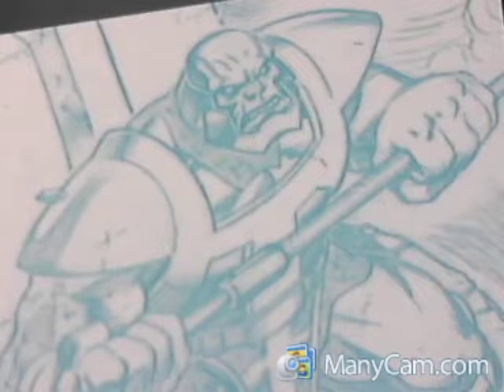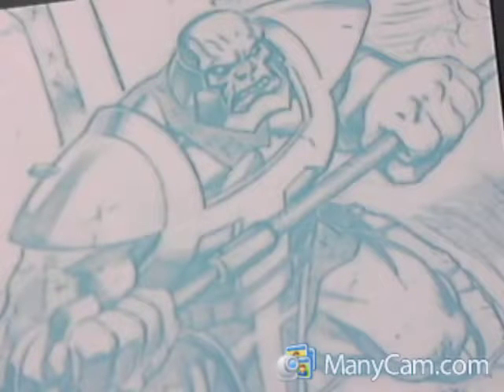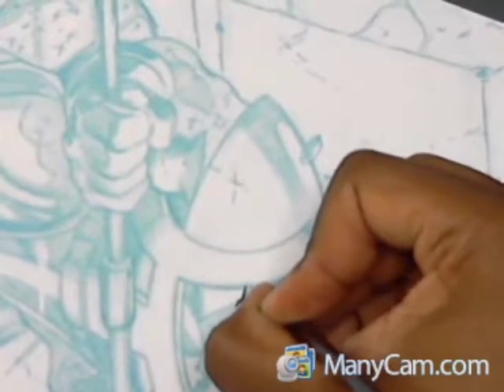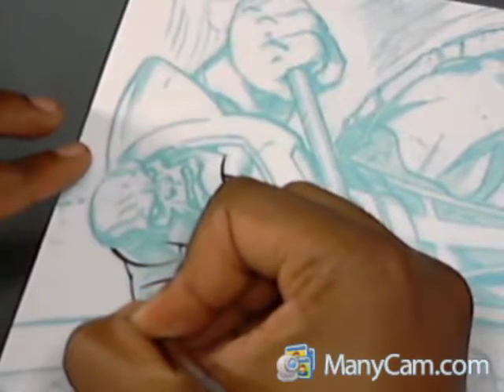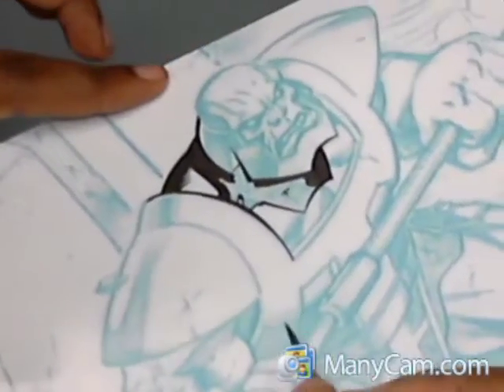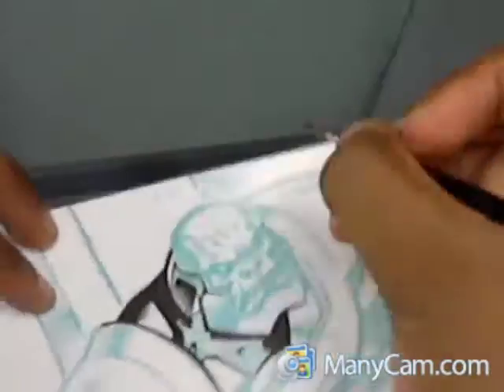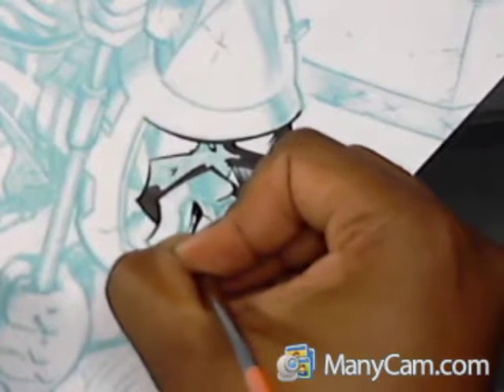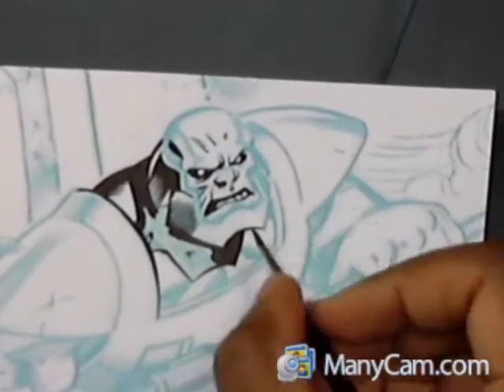Let's Ink Terrax Ep. 1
The first of many Let's Ink videos! Here I'll be starting on a panel excerpt from a page by the fantastic Ed McGuiness. Watch and enjoy!